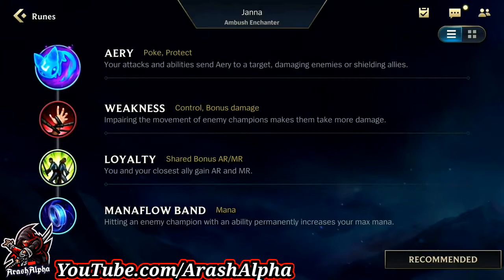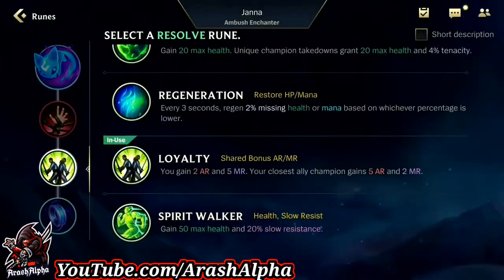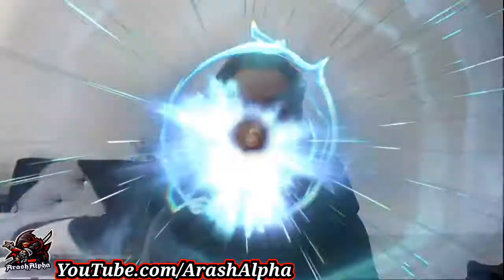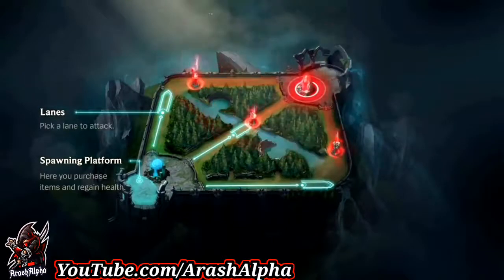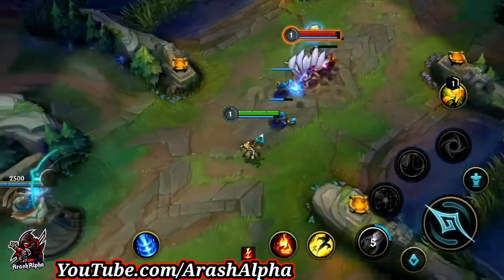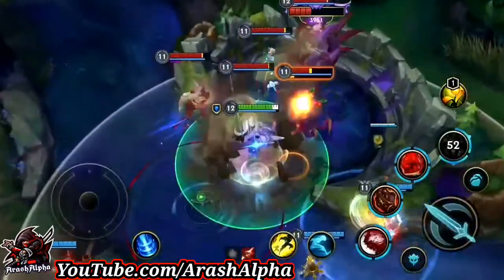BASIC EXPLANATIONS / LEAGUE OF LEGENDS WILD RIFT /NEW UPDATE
Basic explanations about :

0:15 - GAMEPLAY

0:26 - CHAMPION SELECT

0:36 - SUMMONER SPELLS

0:53 - RUNES

1:21 - MAP

2:57 - BASIC TIME FOR A FULL GAMEPLAY

3:26 - JUNGLE

3:37 - ITEM

5:05 - ABOUT ALPHA TEST

5:17 - RANK

Brand new gameplay, a limited Android alpha test for players in Brazil and the Philippines, and a whole lotta montages. Join exec producer Michael "Riot Paladin" Chow and the Wild Rift team for a deep dive /dev diary from home.

▶️mobile legends wtf and funny moments

Coming in 2020, League of Legends: Wild Rift brings the fast-paced PVP action-strategy of the LoL PC game to mobile and console! Featuring the same skill-based 5v5 PVP gameplay you expect from League of Legends on PC, Wild Rift was built from the ground up for new platforms. Lock your choice from a huge cast of League champions, team up with friends, and outplay the opposition.

Pre-register on Google Play today Coming soon to the App Store.